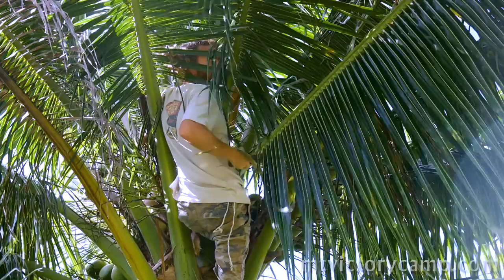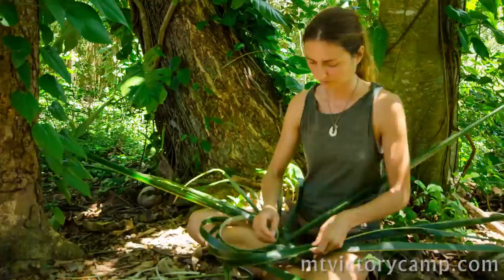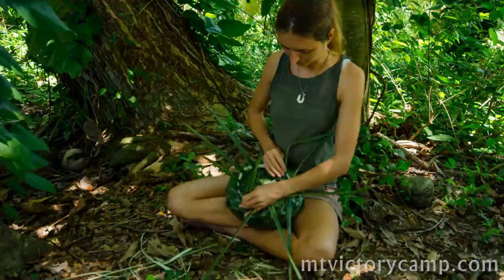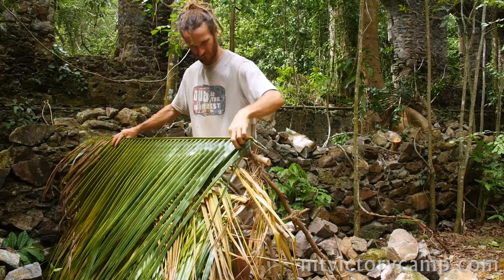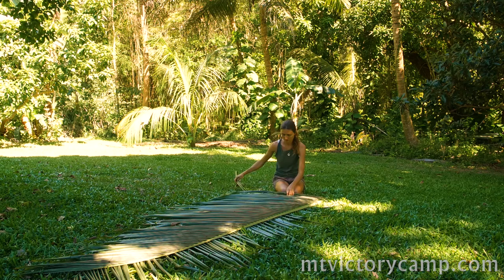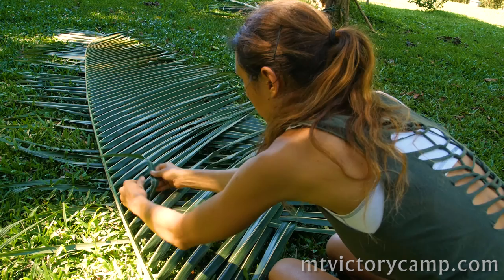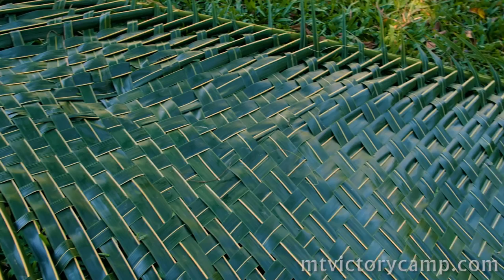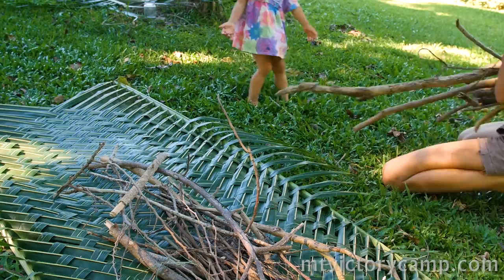Weaving Coconut leaves - tropical survival skills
This video is one in a series on the many many uses of the coconut tree.  This one is about using the leaves of the coco tree for weaving, thatching, etc.  Enjoy!